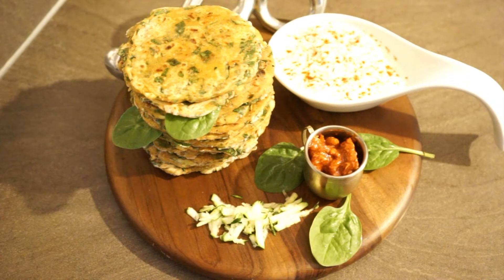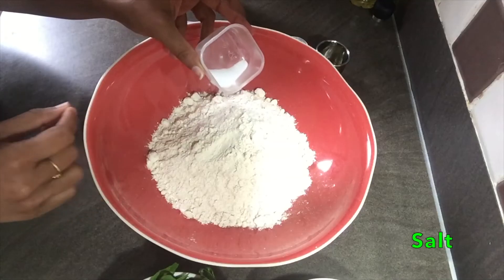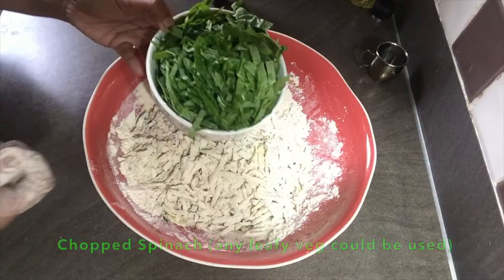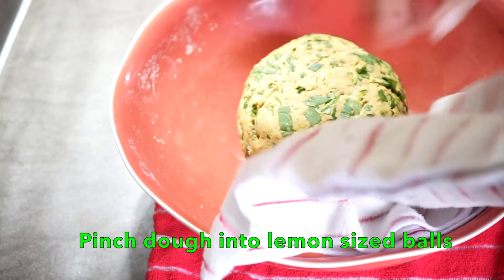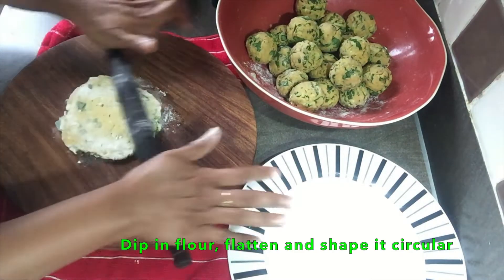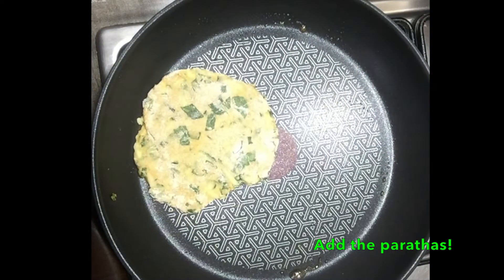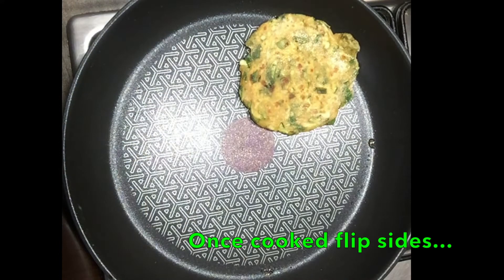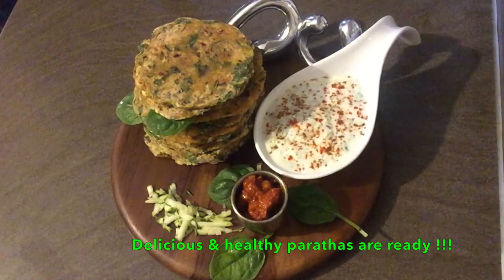ஹெல்த்தி பசலைக்கீரை பராத்தா! [Tamil version] / Healthy Spinach Paratha!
Hello all, Today I am going to show you how to make a Paratha (Indian Flatbread) that is easy to make, packed with flavour and goodness, healthy and that doesn't require a curry to go with it! Lets get cooking!

Healthy Spinach Paratha!
Ingredients:
Wheat Flour – 3 Cups (Serves 4)
Spinach or (use any leafy vegetable)– 1 cup (washed and chopped)
Courgette or (any vegetable that cooks quick e.g.: cabbage) – 1 cup (grated)
Chilli powder – 1 tsp (optional)
Carom seeds / Ajwain (Omam) / Cumin seeds – 1 tsp
Oil – 2 tsp
Salt – to taste (I used 1 tsp)
Some wheat flour for dusting - approx. (3 tsp)

Procedure:
1) Place the Wheat flour in a large bowl.
2) To it add [Salt, Turmeric powder, chilli powder & Carom seeds / Ajwain (Omam) / Cumin]
3) Give it a quick mix
4) Now add the 2 tsp of oil and mix
5) Add the chopped Courgette / any vegetable of your choice
6) As Courgette being a vegetable with lot of water content - Mix it well in the flour (that some of the water is absorbed in the flour)
Note: If we skip this step when dough is resting the vegetable will start to ooze water making the dough sticky. Fix for this – add couple of teaspoons of wheat flour and knead.
7) Add the chopped spinach and give the flour a good mix.
8) Now start adding water as required and mix well.
9) Once the dough starts to form – instead of pouring water sprinkle water as required and start kneading the dough.
10) Form the dough into a small ball.
11) Cover it with lid or clean kitchen / tea towel.
12) Allow the dough to rest at least for 15 minutes [You could take a short break too]
13) Dust your fingers with flour and make dough into Lemon sized balls.
14) Drench the balls in flour and either using a rolling pin (preferably) / hands start to flatten the dough not too thin but slightly thick and into small circular shapes!
Note: Don’t worry about the taste mine doesn’t turn to be all circular!
15) Heat pan in low to medium flame
16) Drizzle some Ghee / oil to the pan (Optional)
17) Add the parathas…
18) Cook on both sides – the sides will turn light brown
19) Once done place it in a serving dish!
20) Healthy, tasty parathas packed with goodness is ready to be served!!!

Note: Carom seeds / Ajwain (Omam) & Cumin – both helps in digestion.

Serving Suggestions:
1) Plain curd / yoghurt
2) Choose any pickle to your liking
3) Simple Raita:

Recipe for Cucumber Raita:
1) Grated Cucumber approx. ¼ cup
2) Curd / Yoghurt – as required to mix the cucumber
3) Pinch of salt
4) Pinch of Chilli powder (Optional) &
5) Pinch of Cumin powder (Optional)

Procedure:
1) Mix ingredients 1 -3
2) Sprinkle items 4 & 5